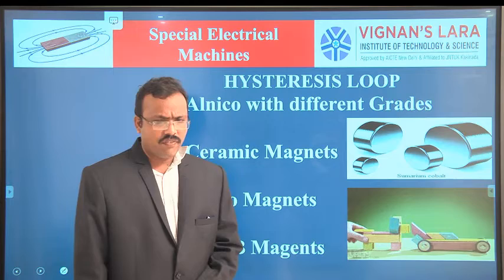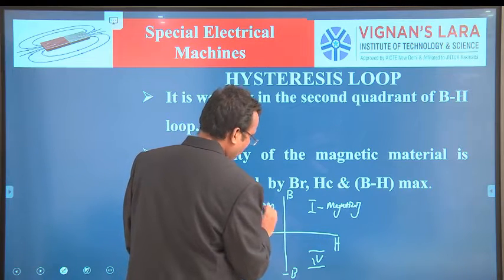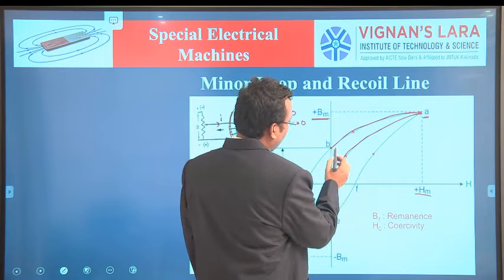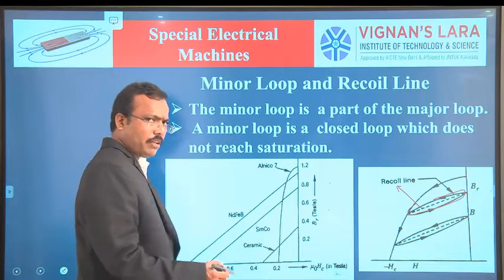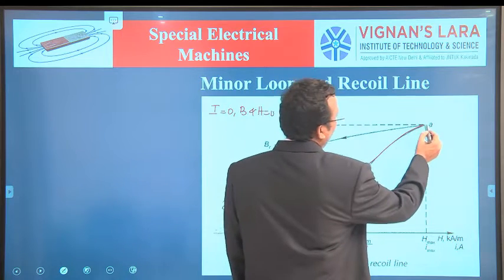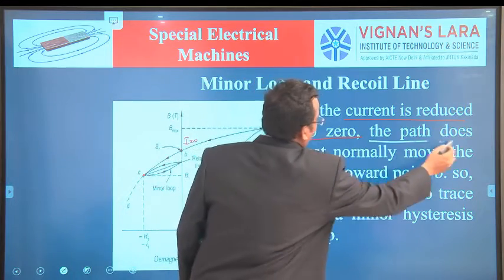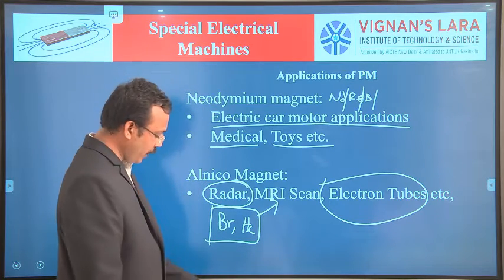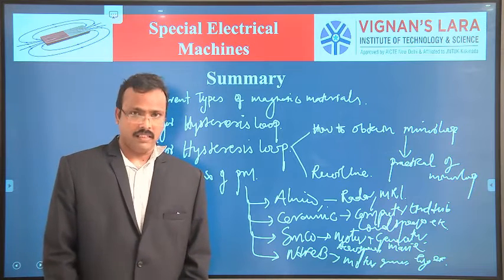Lecture 4 Minor Hysteresis Loop and recoil line